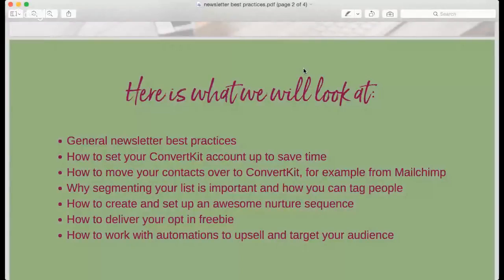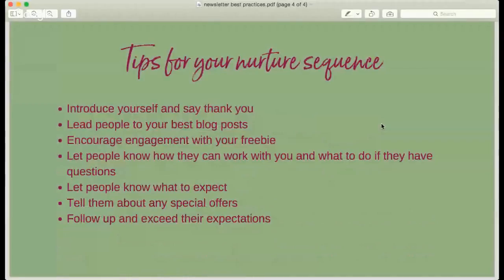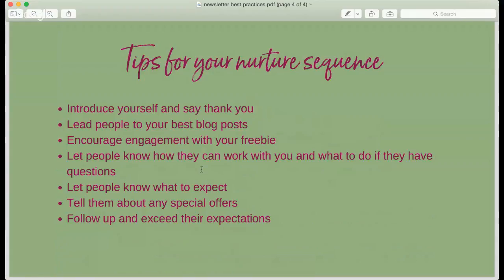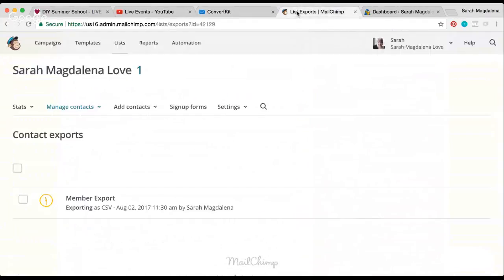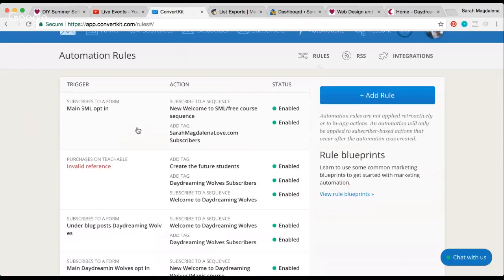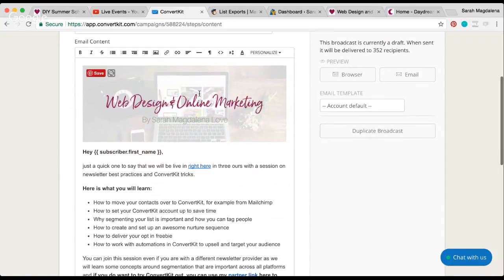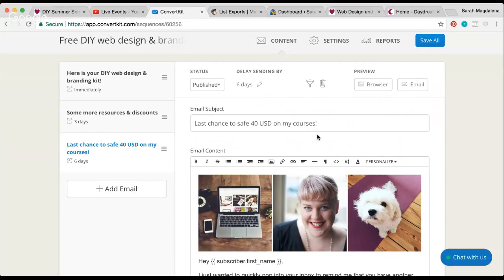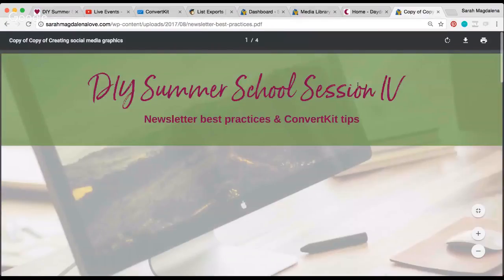DIY Summer School Session IV - newsletter best practices & ConvertKit tips